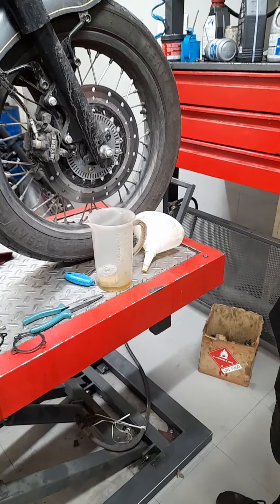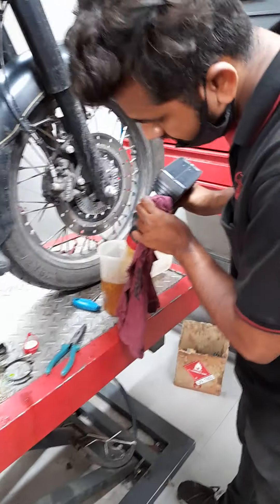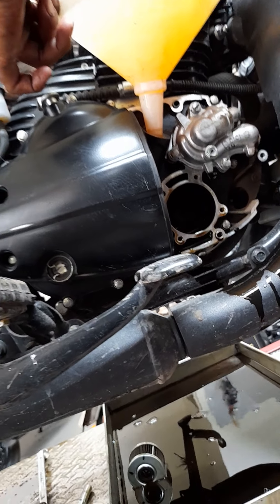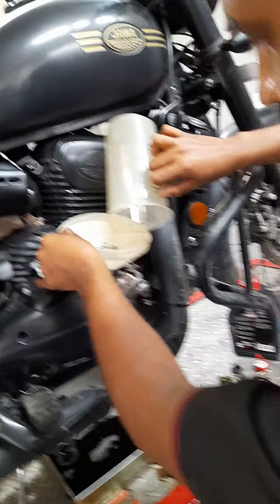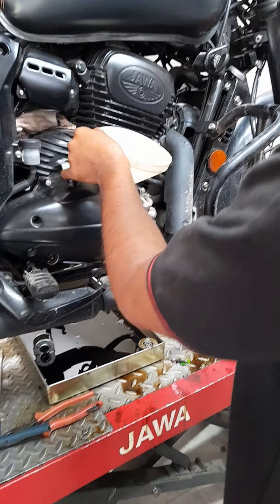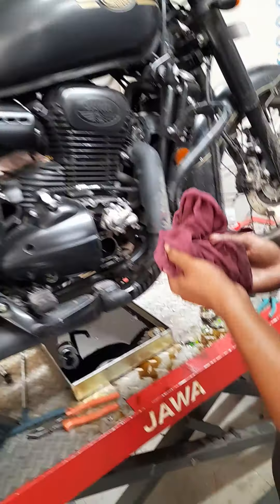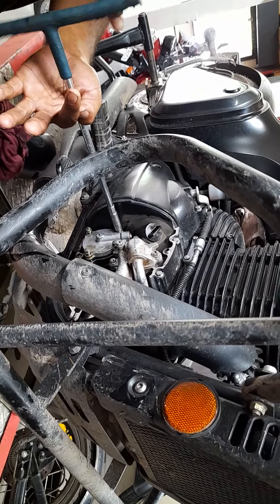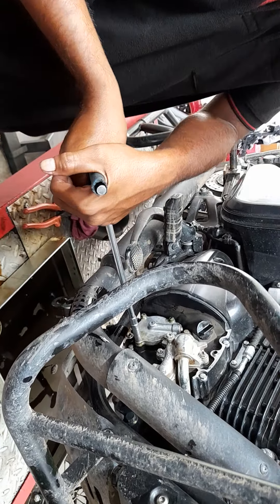Fill up Engine Oil into Jawa42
How to fill Engine Oil in Jawa42